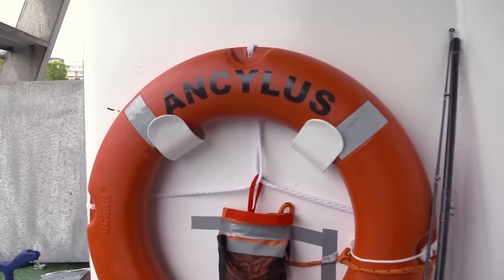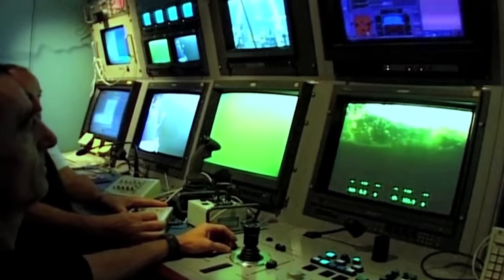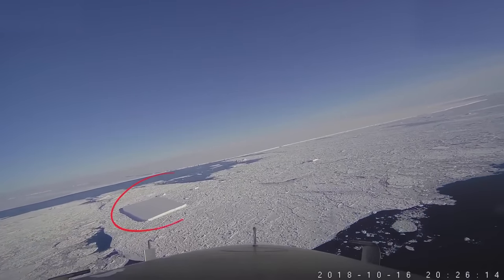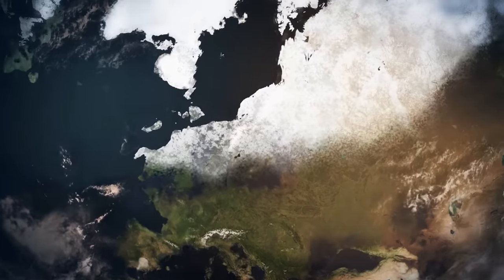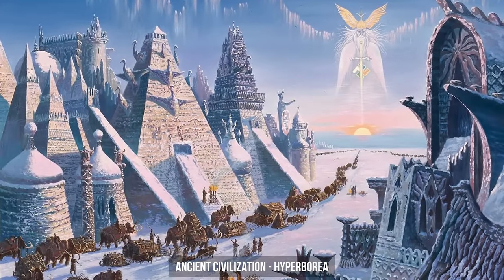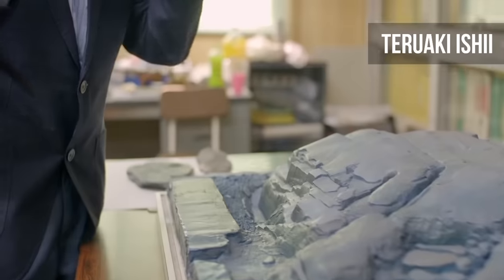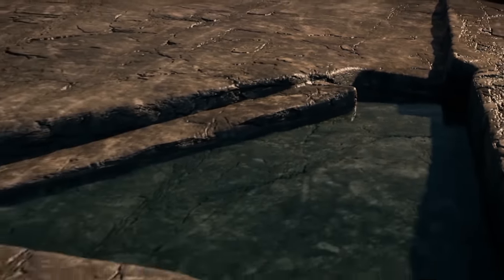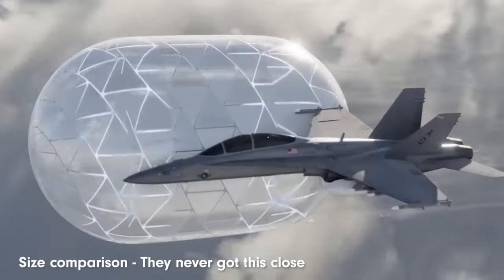Scientists Can't Explain a Mysterious Sunken Object Under the Baltic Sea